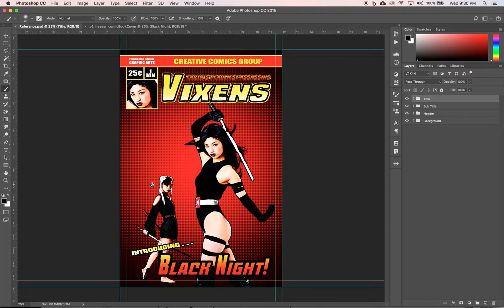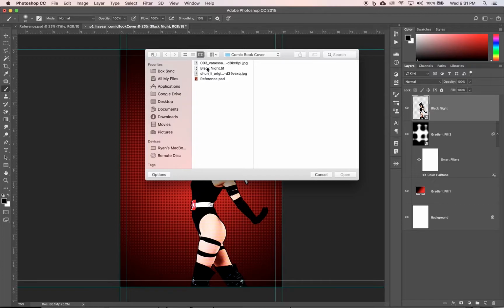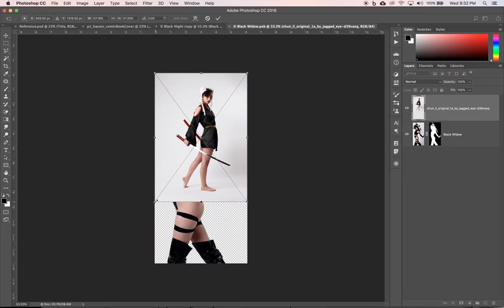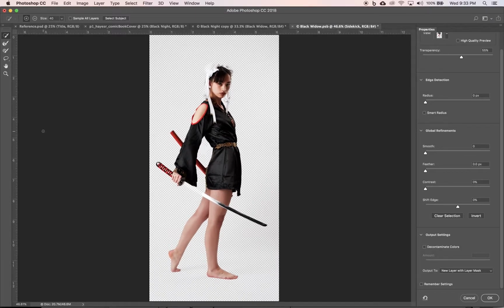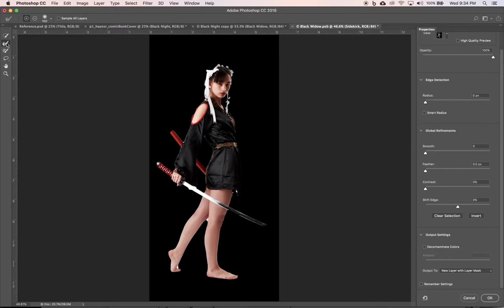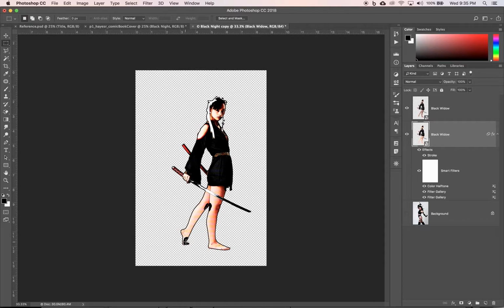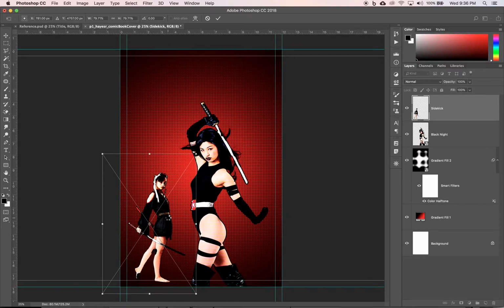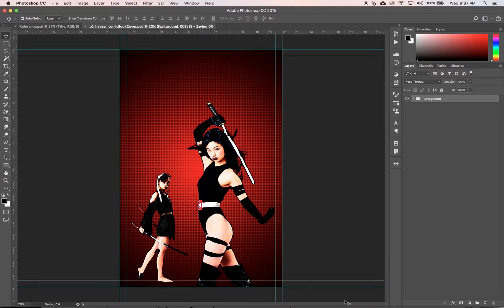Photoshop CC | Comic Book Cover | 04 Updating Smart Objects